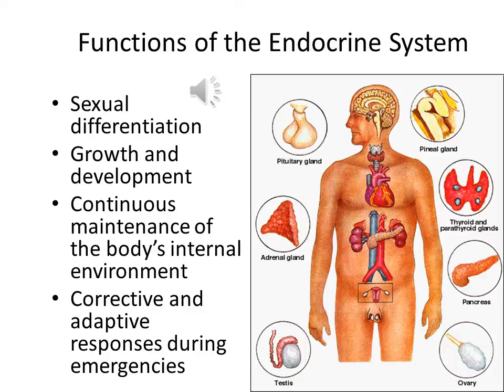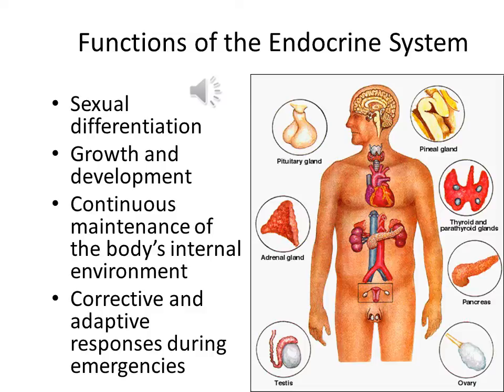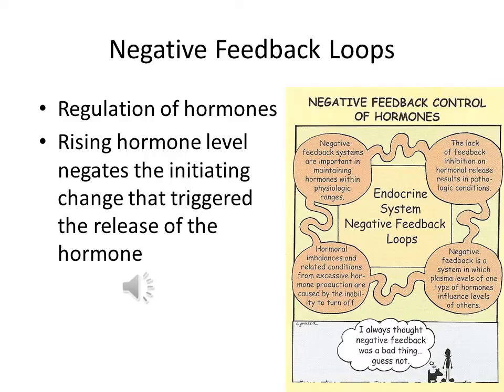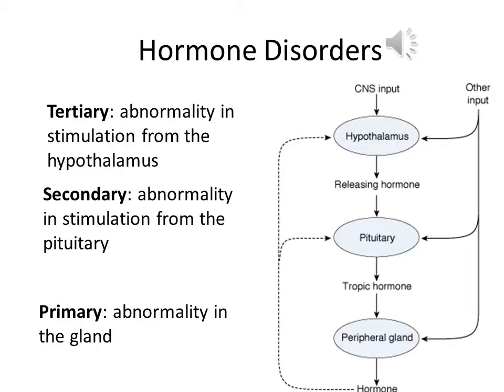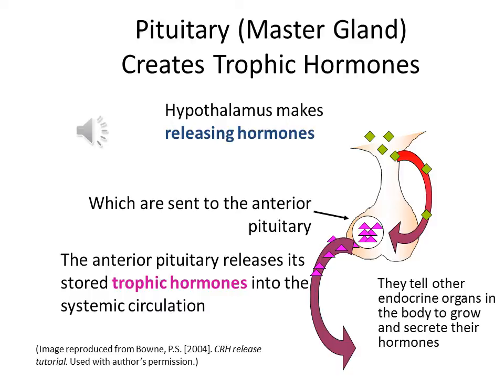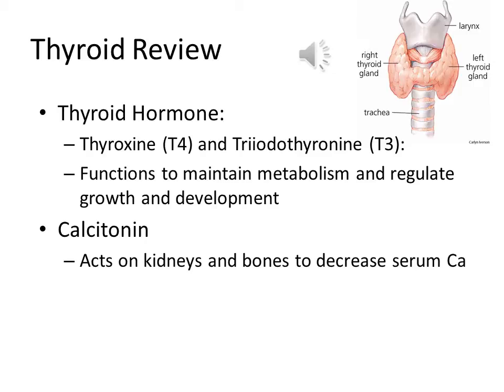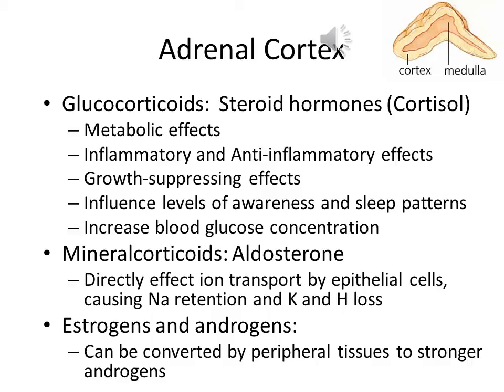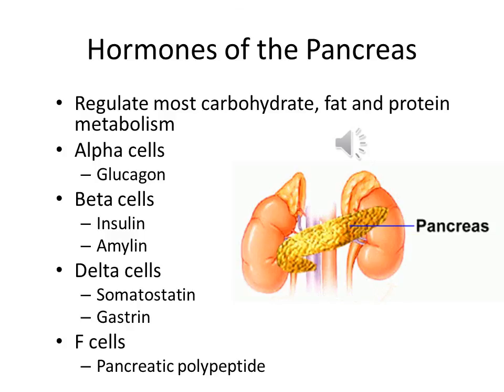Endocrine 1 Student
Endocrine podcast 1